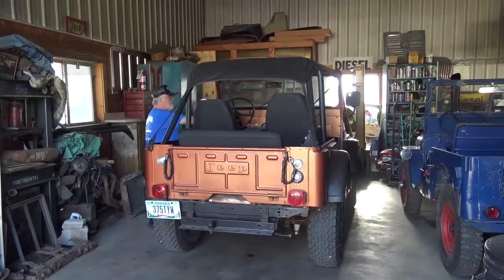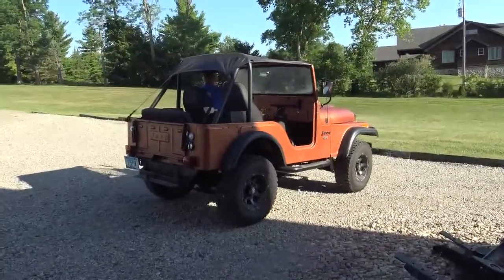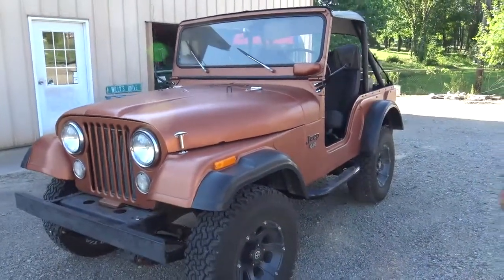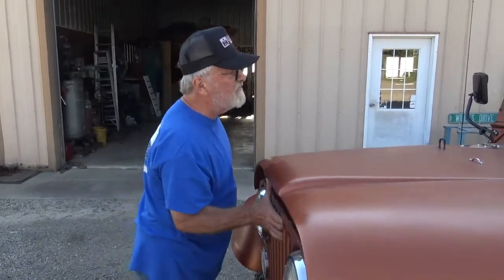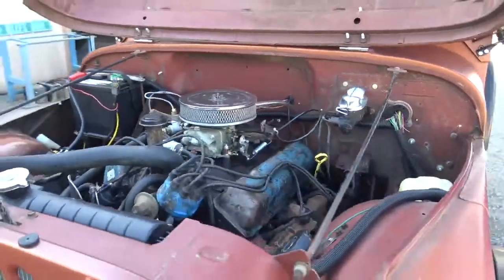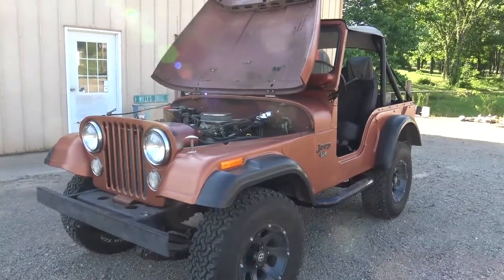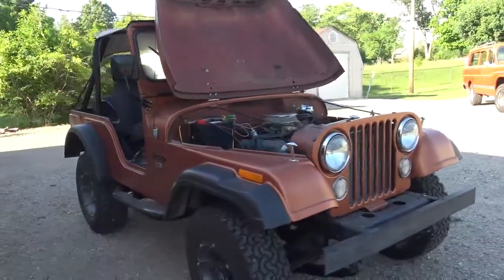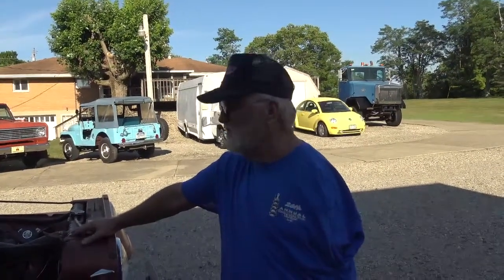BTV's Rick Riley's World! #17 1974 Jeep CJ5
BTV continues our visit with Ohio native MR Rick Riley and his collection of nearly 100 units!